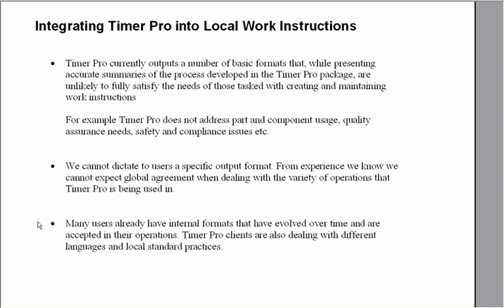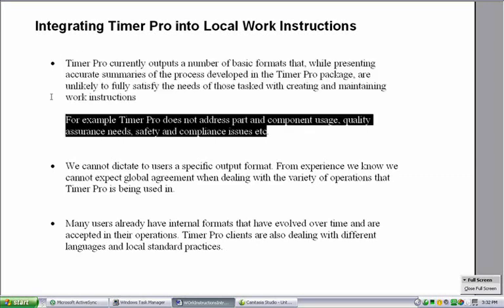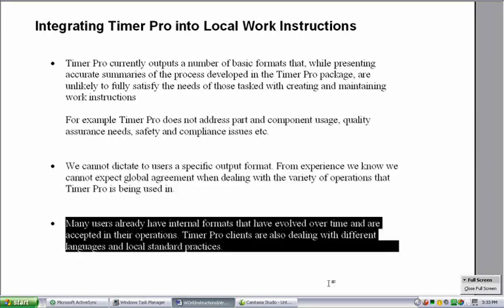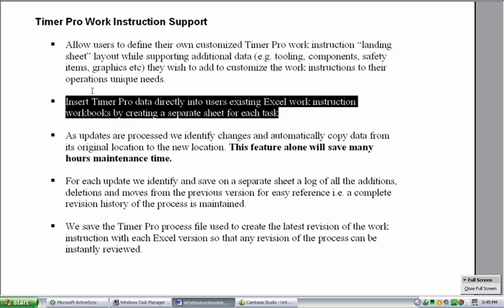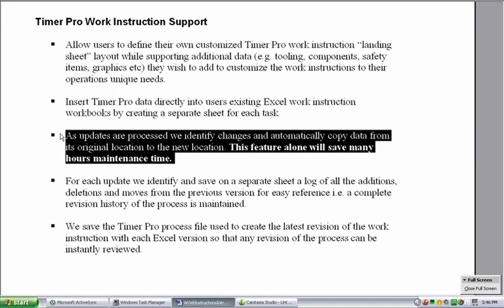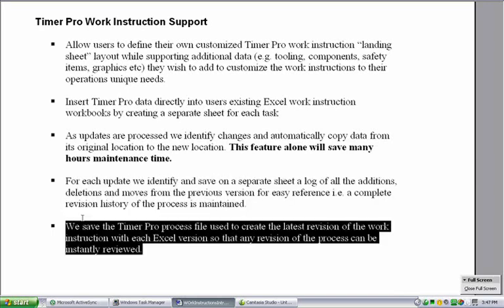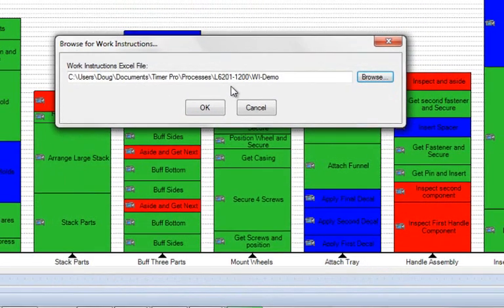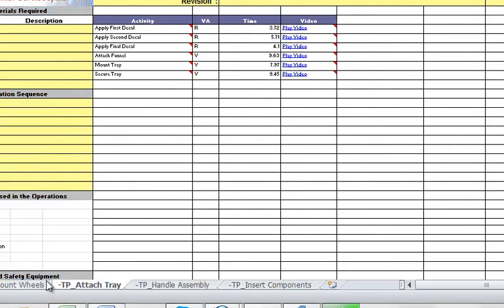Standard Work Instructions Introduction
Timer Pro - Standard Work Instructions - Standard Work Instructions - Introduction